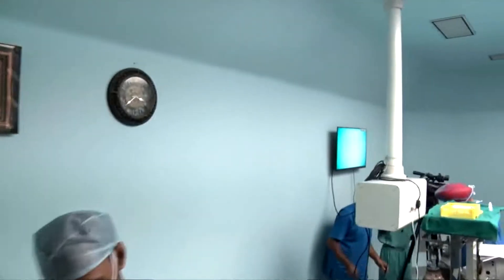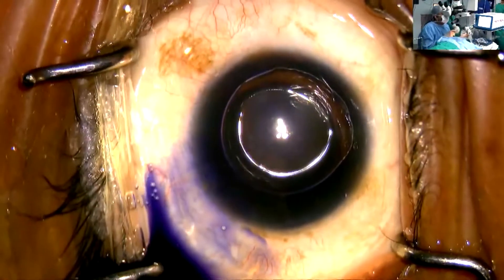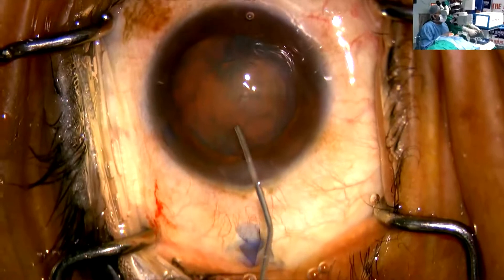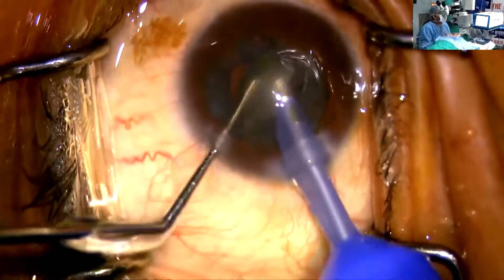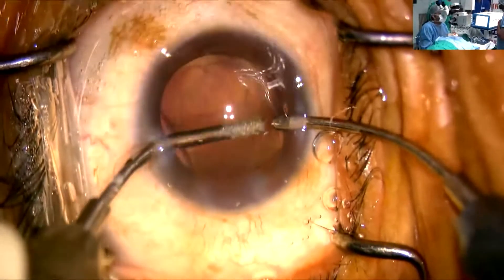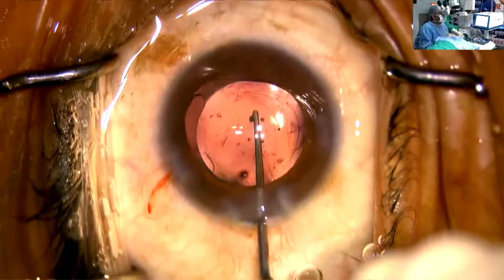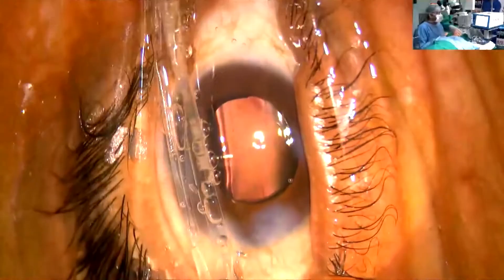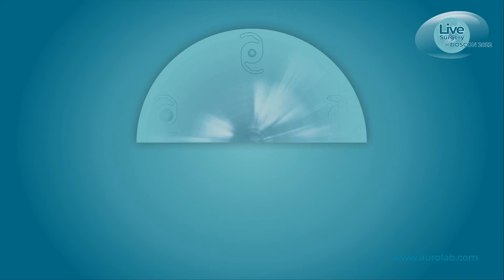Aurovue Vivid CFV IOL Implantation